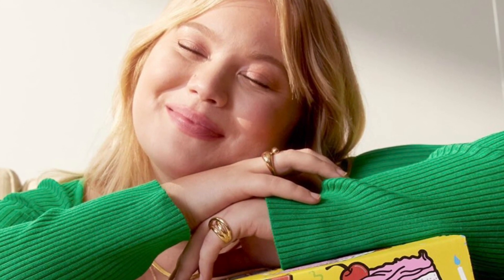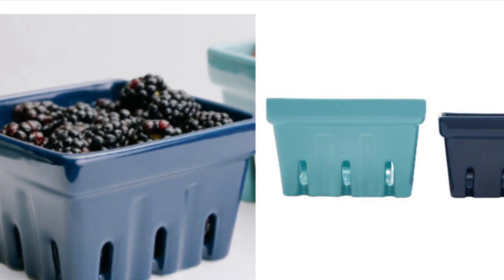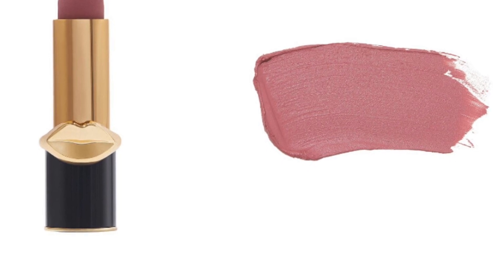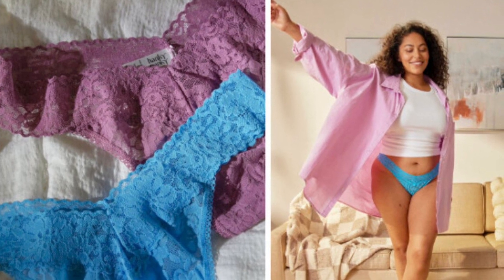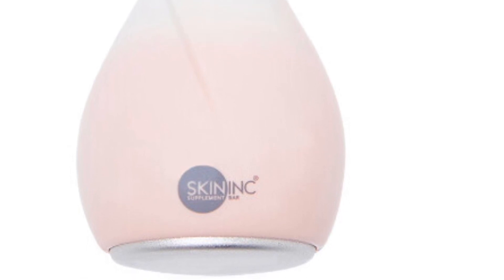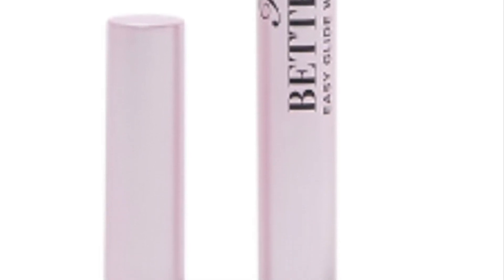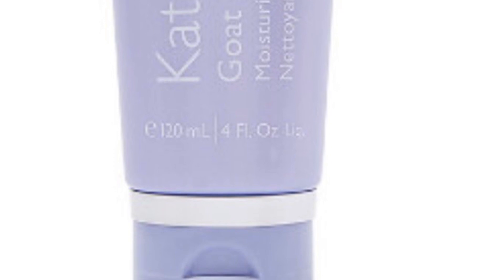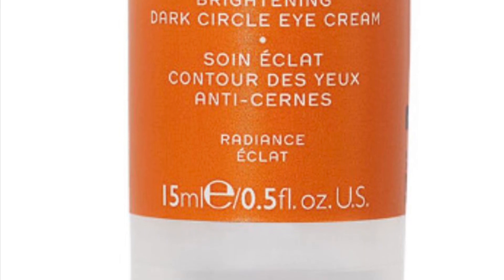FabFitFun Spring 2023 Spoilers: Customization Category #3 | BeautyAmaB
Ticktok @christinamariebeautyamab